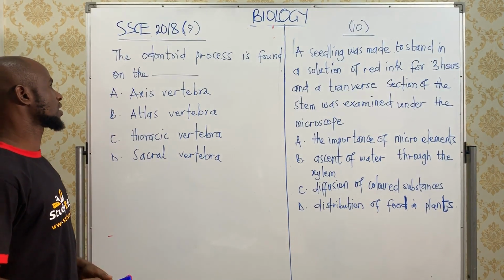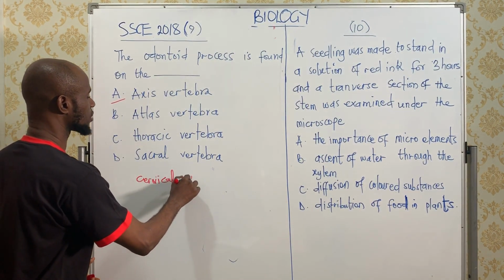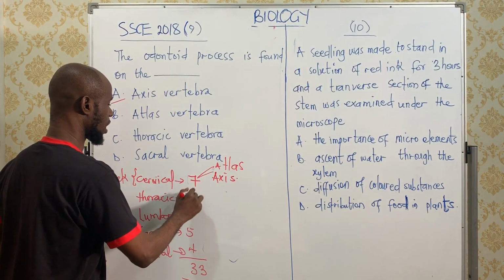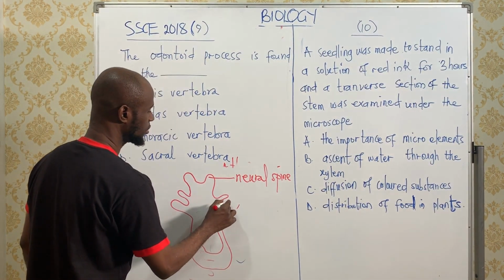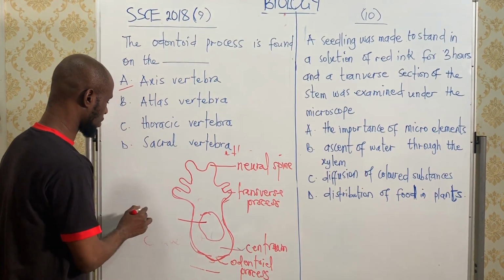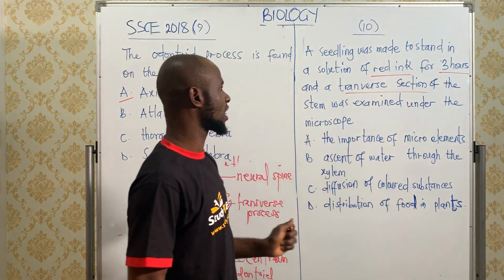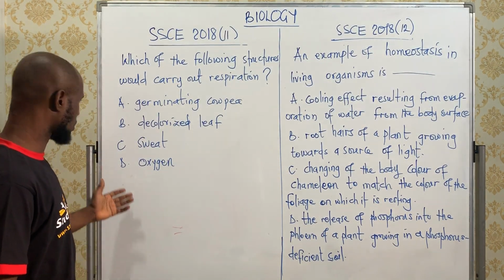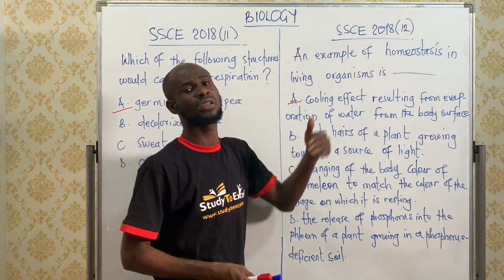WAEC BIOLOGY 2018(9-12) - 33 VERTEBRAE IN HUMAN AND ODONTOID PROCESS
In this video, you will learn we come about 33 vertebrae in the Human Body and where the odontoid process is located